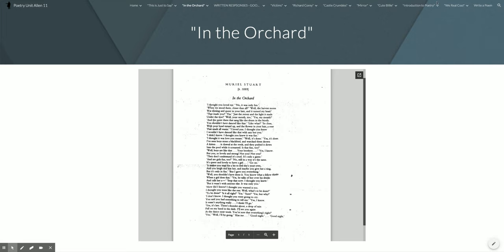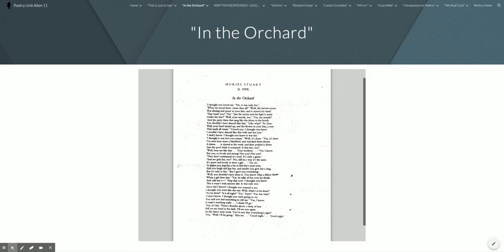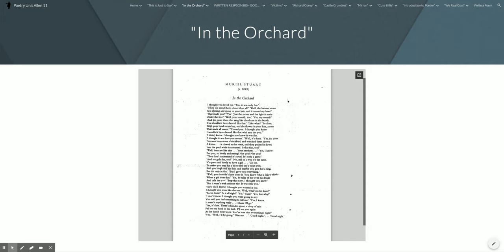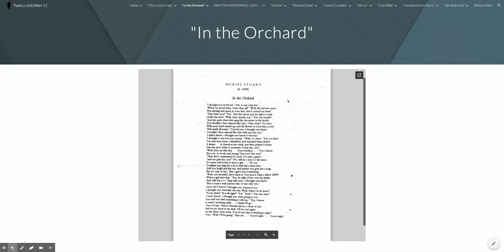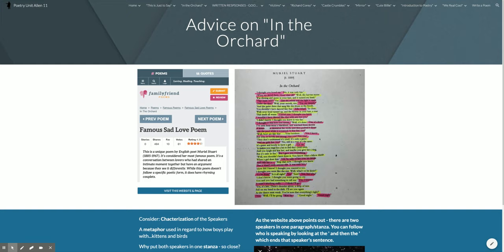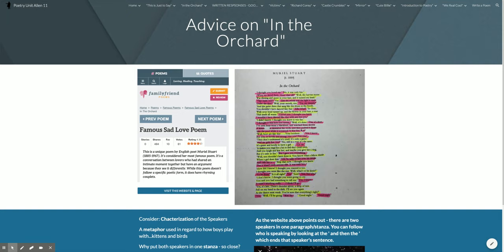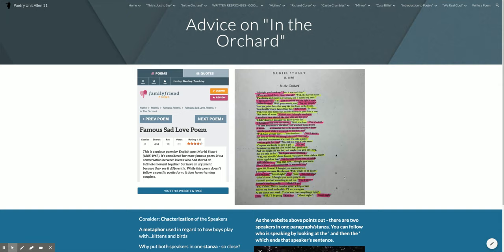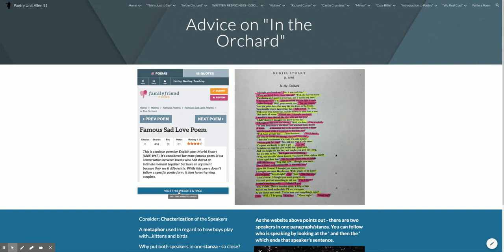Poetry Unit Allen 11 - "In the Orchard"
"In the Orchard" by Muriel Stuart. My comments and observations.